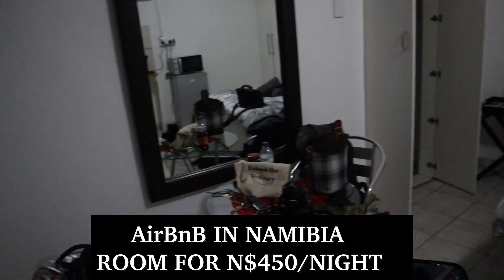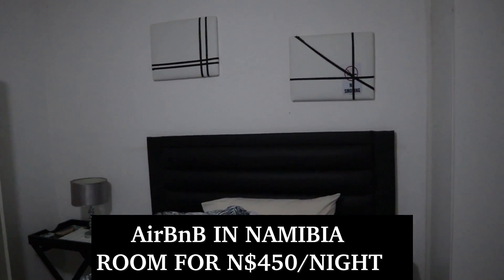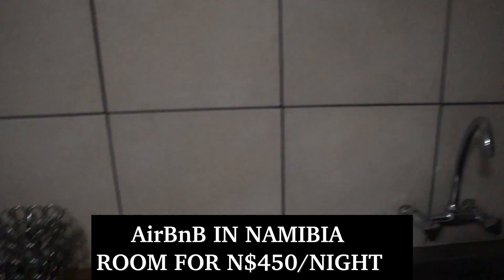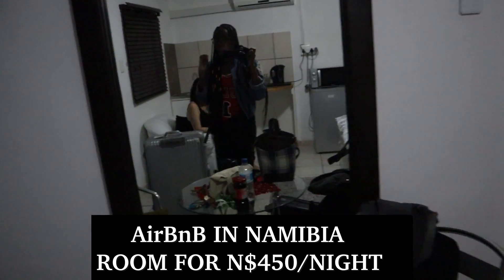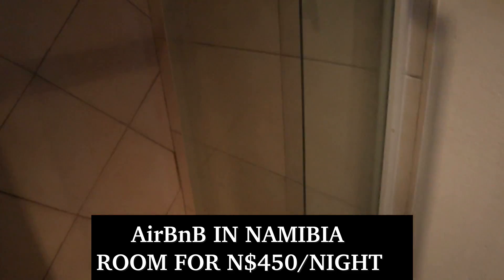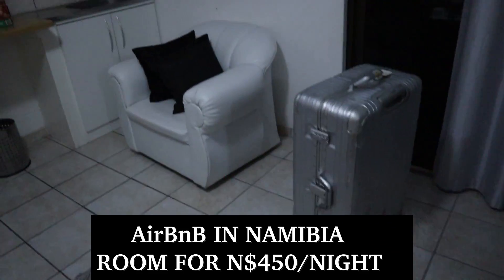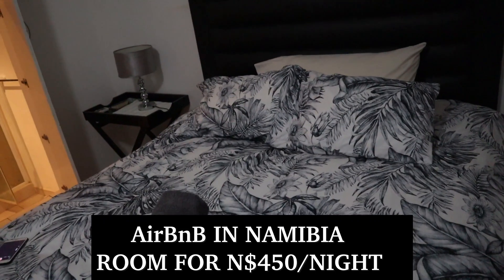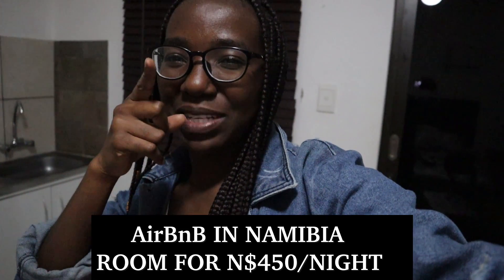AirBnB In Namibia Room For N$450 In Windhoek Namibia |Where I slept for a night.